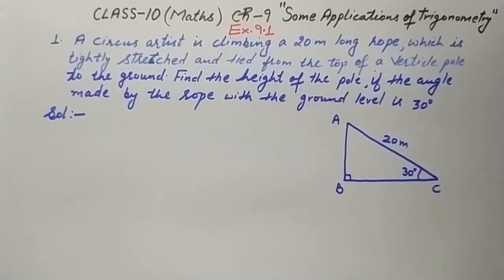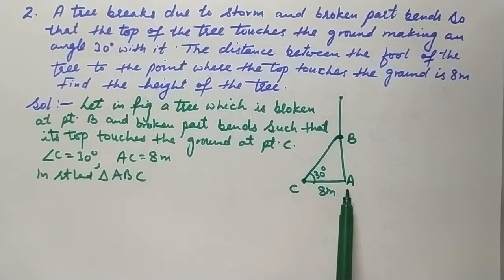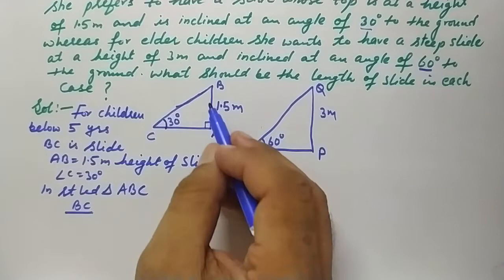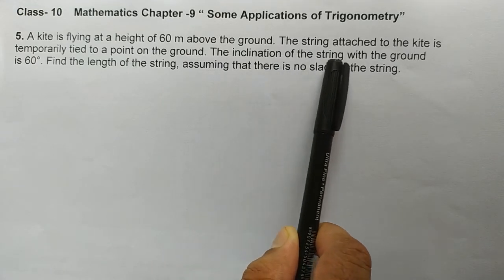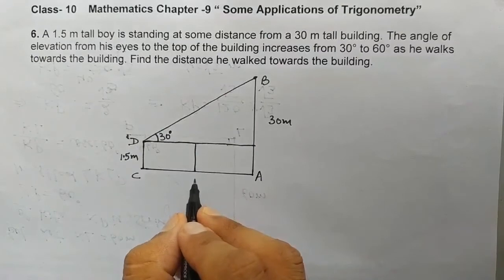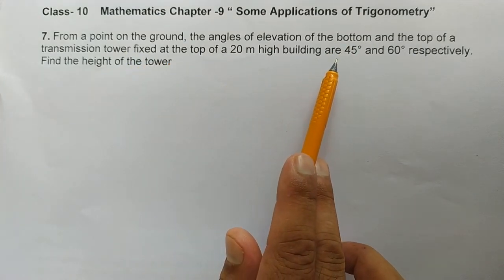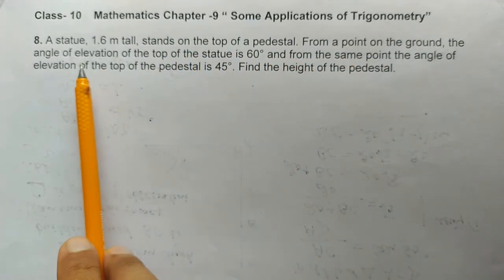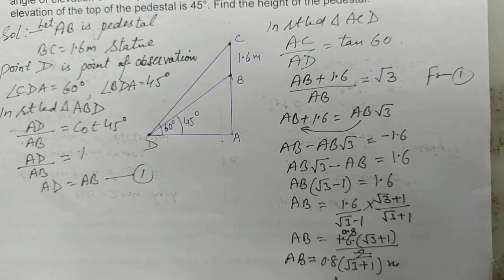Class 10 maths chapter 9 exercise 9.1 solutions |ncert solutions for class 10 maths chapter 9 ex 9.1